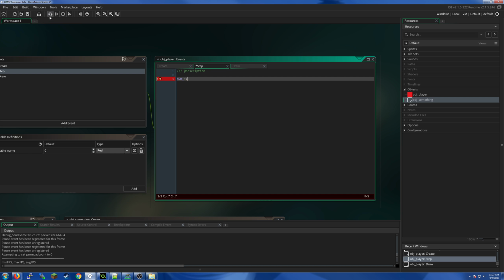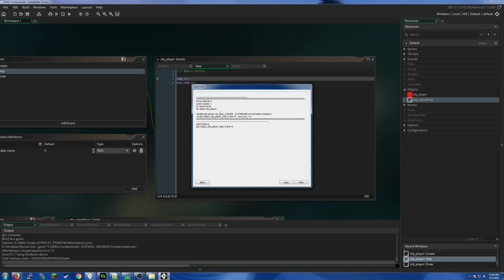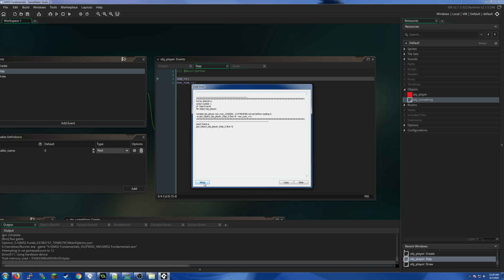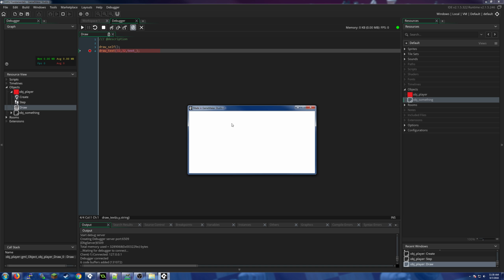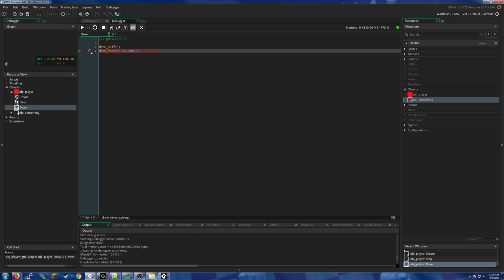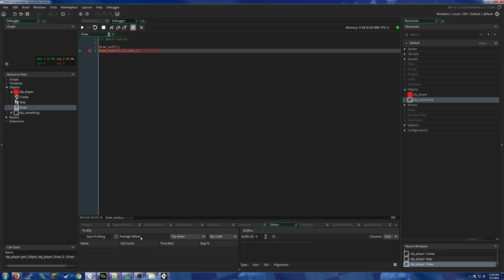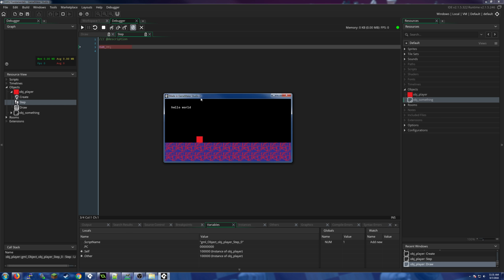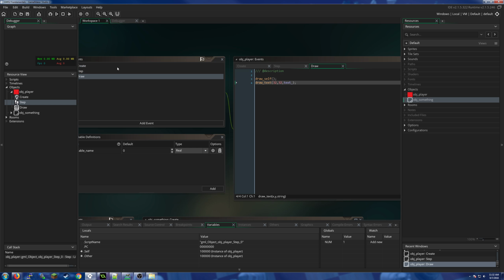Errors | GMS2 Fundamentals